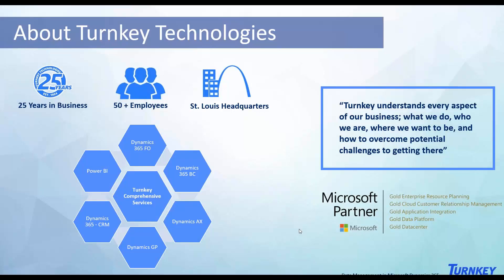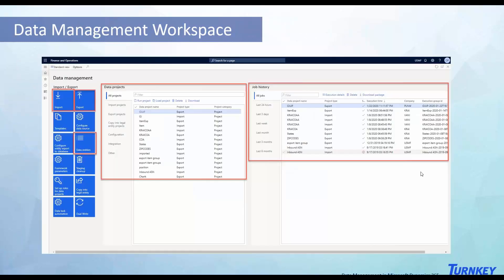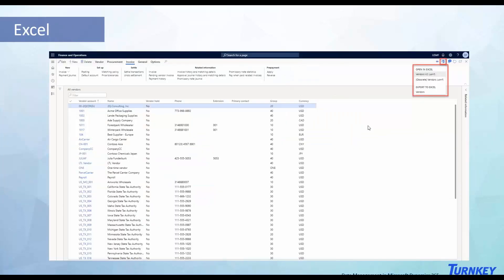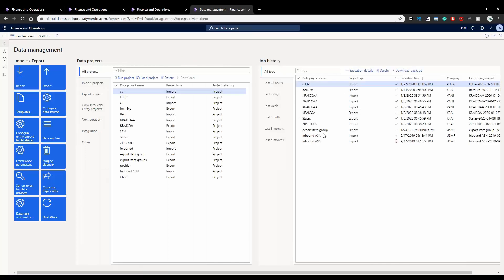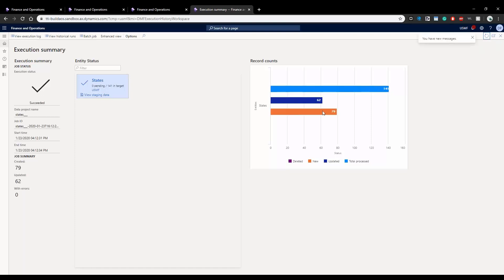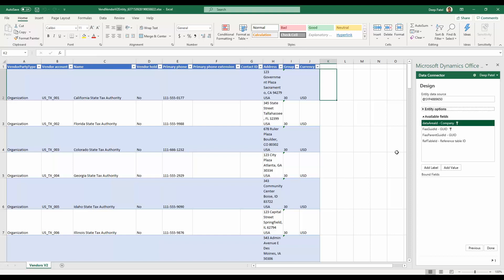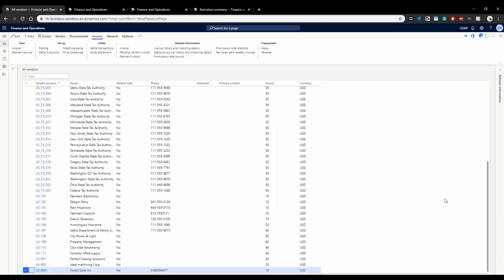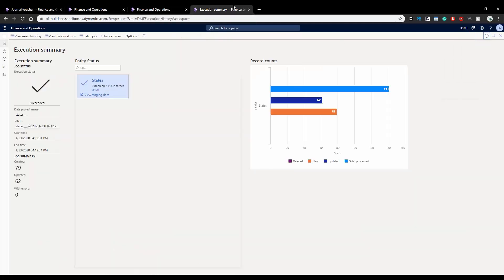Data Management in Microsoft Dynamics 365 for Finance & Supply Chain (D365 Educational Series)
Learn how to import, export, and update data efficiently using data management tools in Microsoft Dynamics 365. Presented by Deep Patel, Dynamics Consultant with Turnkey Technologies.